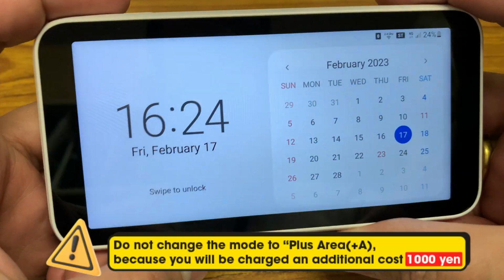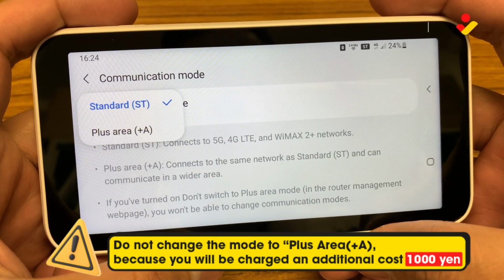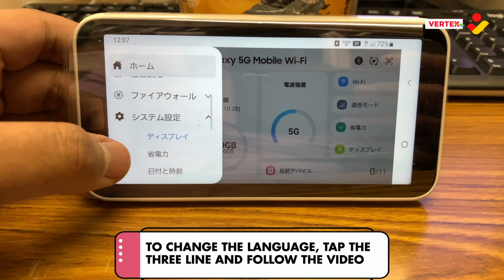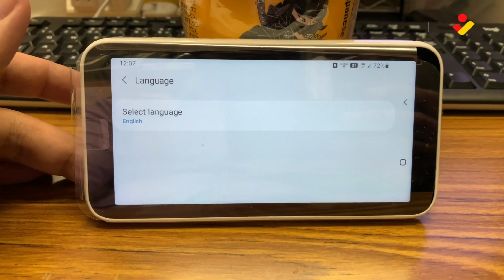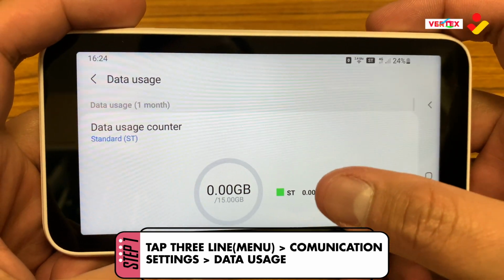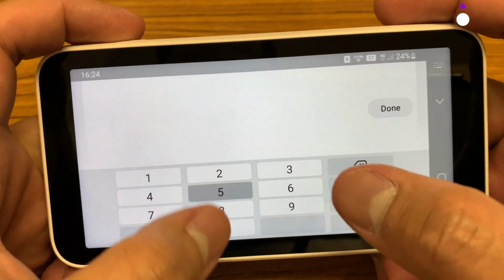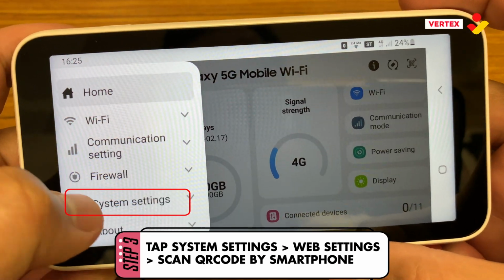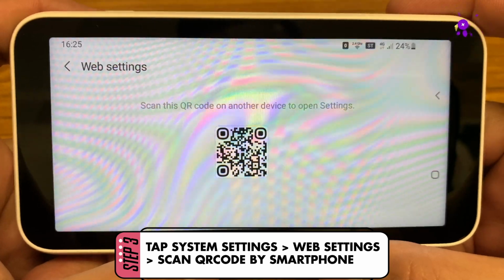TUTORIAL : User Guide for GALAXY 5G Mobile Wi-Fi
☬☬☬ About Us ☬☬☬

VDM is a company based in Tokyo, Japan.

Company Address :

3-chōme-8-13  Nihonbashi, Chuo City, Tokyo 103-0027
 "Karen Nihonbashi Building" 5th floor.